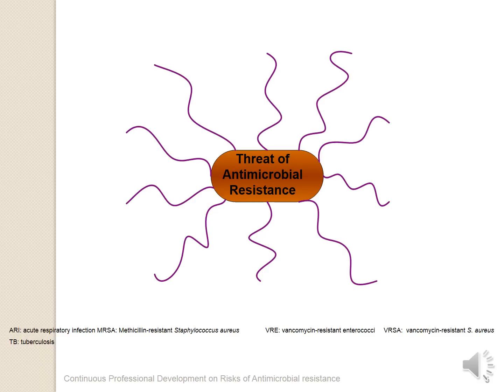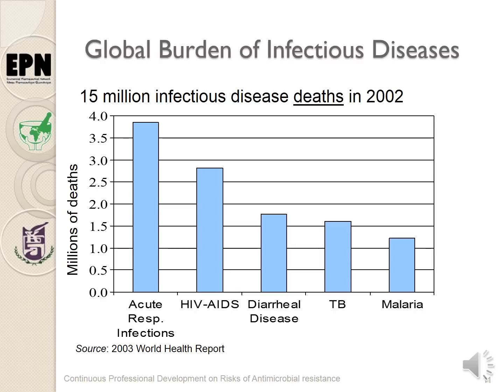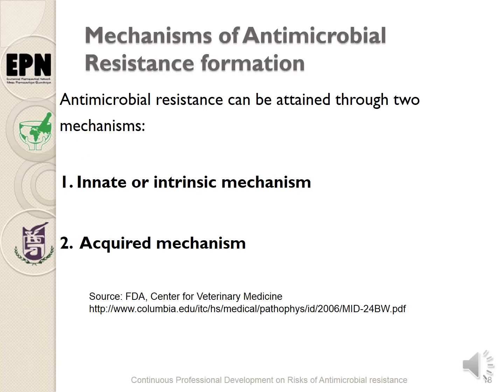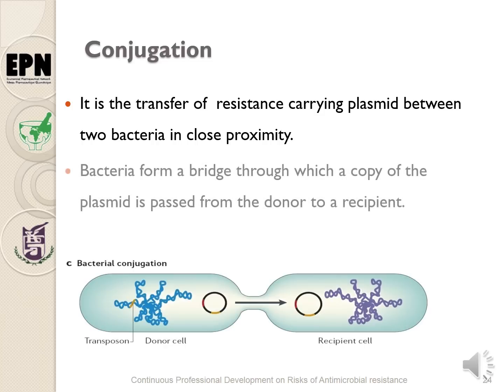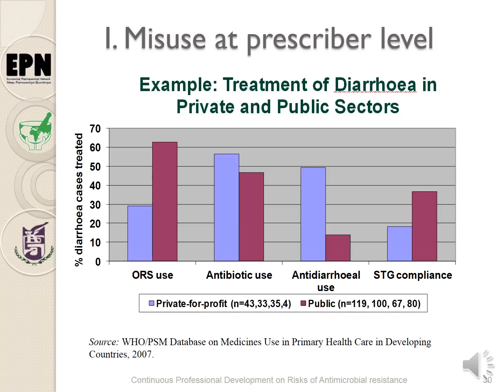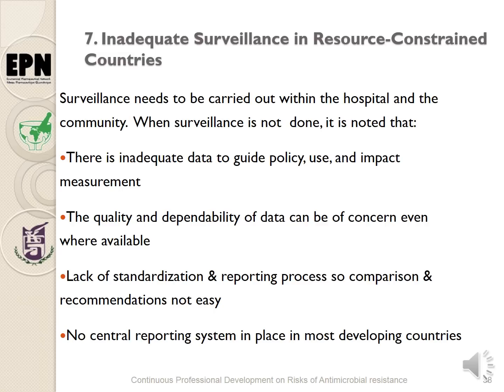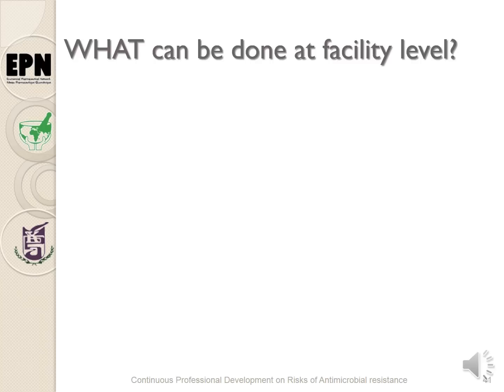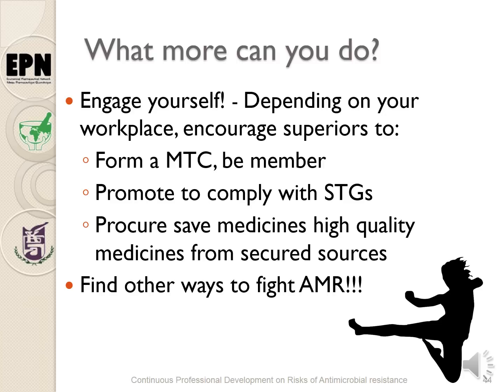CPD for KPA-Members Nov. 2015 Theme: Antimicrobial Resistance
A lecture on antimicrobial resistance for Pharmaceutical Technologists of the Kenya Pharmaceutical Association (KPA) by the Ecumenical Pharmaceutical Network (EPN)